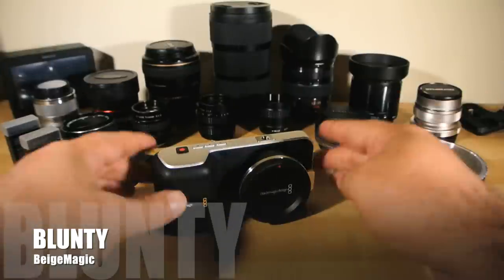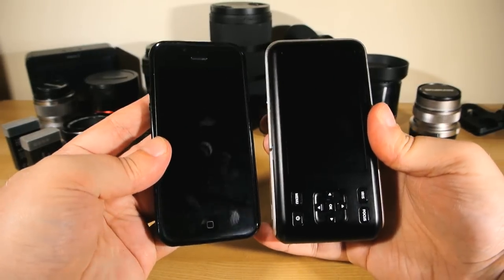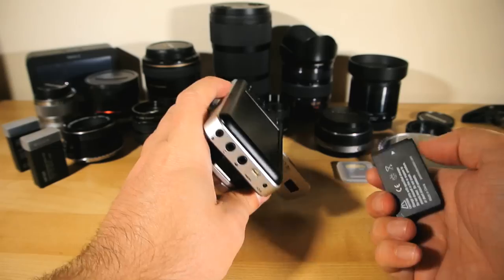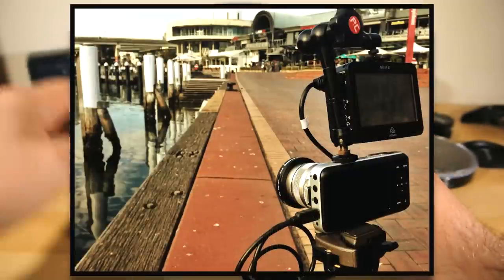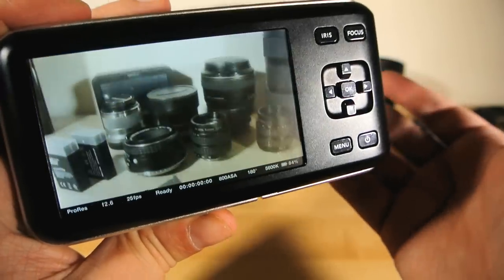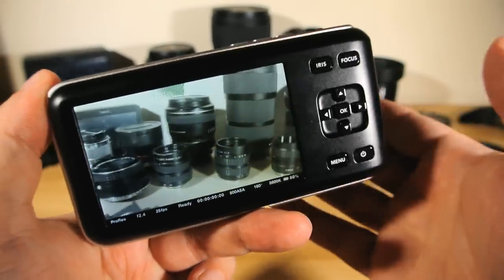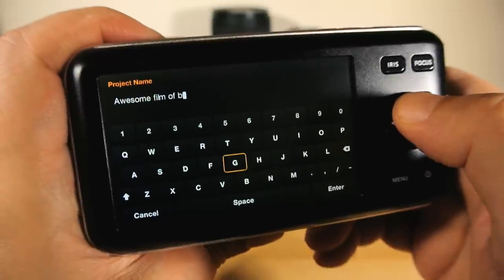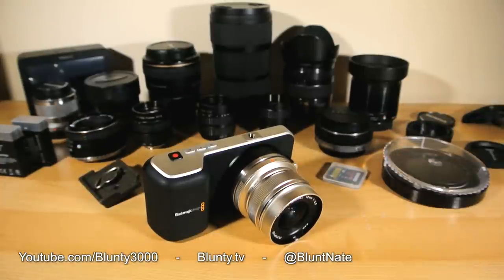BlackMagic Pocket Cinema Camera Review - Hardware & Interface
BlackMagic Pocket Cinema Camera Review, in this instalment of Blunty's full on BMPCC Review, he takes a good long look at the BMPCC hardware, settings and interface.

Following episodes of this full on BMPCC review series, will include Blunty's usual collection of lots of sample footage and test video, native, manual and adapted lenses, Tests with the Atomos Ninja 2 recorder, and camera to camera shootout comparisons...